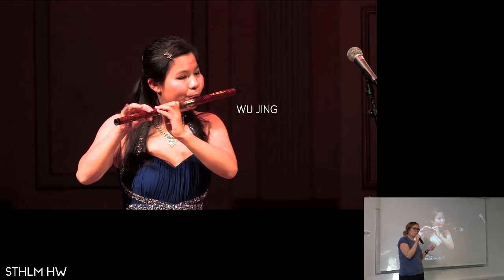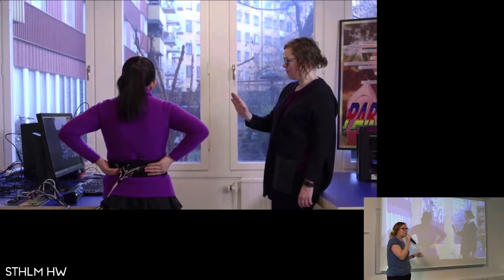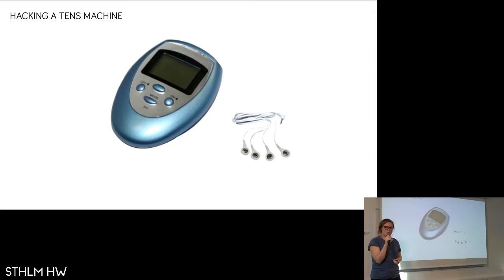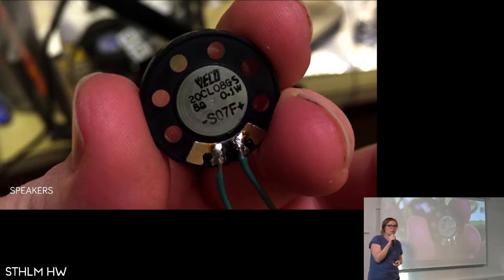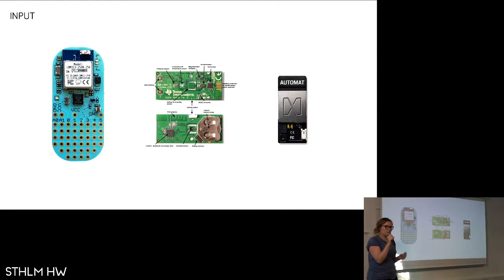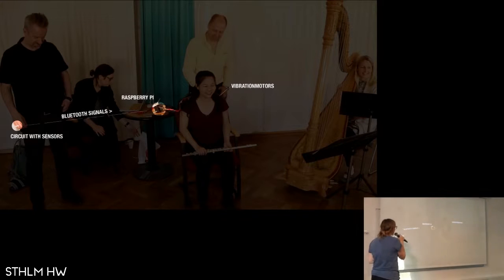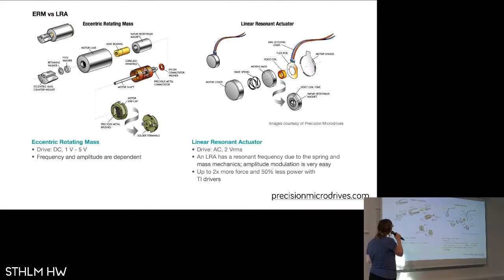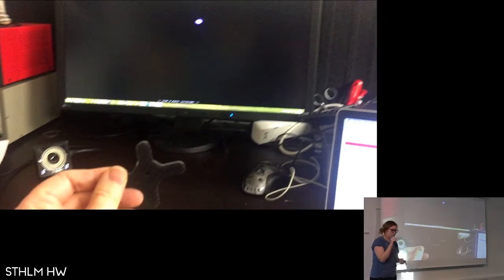Haptic feedback - the power of touch, by Ellen Sundh of Coda Collective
“Haptic feedback - the power of touch”
Ellen Sundh of Coda Collective
at STHLMHW Stockholm Hardware #5: Actuators
June 14th 2016. Things, Stockholm, Sweden